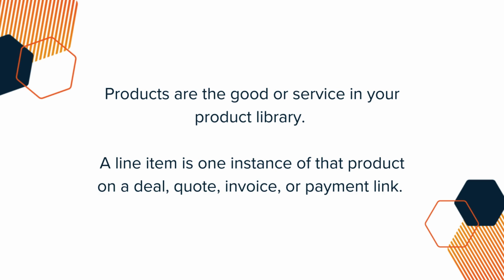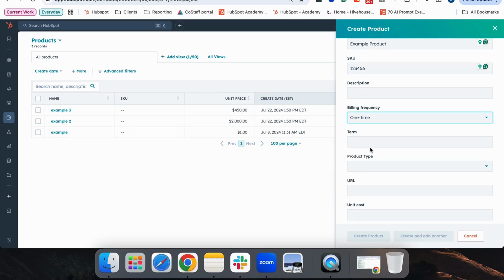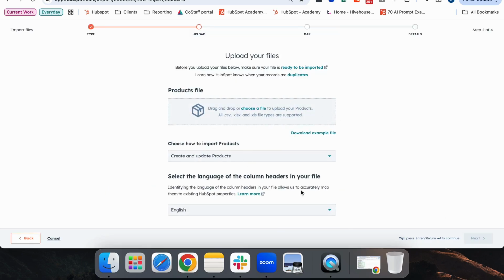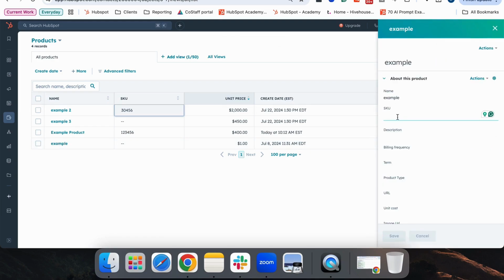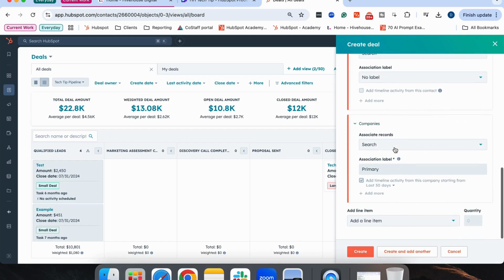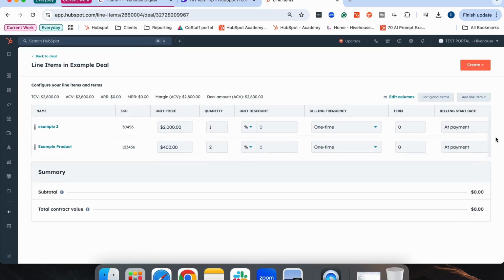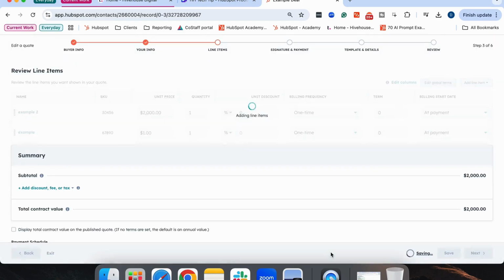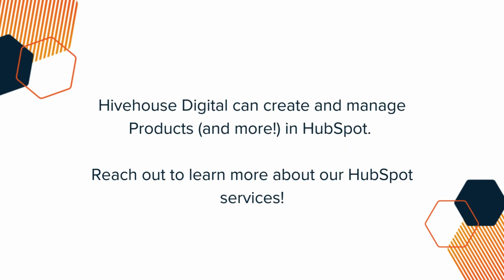How to Create and Manage Products in HubSpot | Tech Tip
Watch this Tech Tip to learn how you can use Products to manage your goods and services and streamline deals, quotes, and invoices.